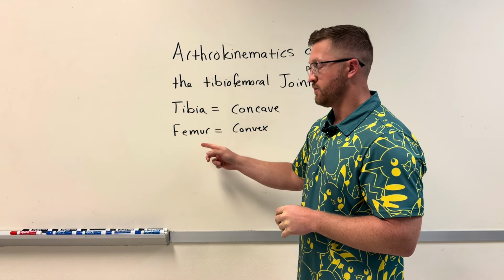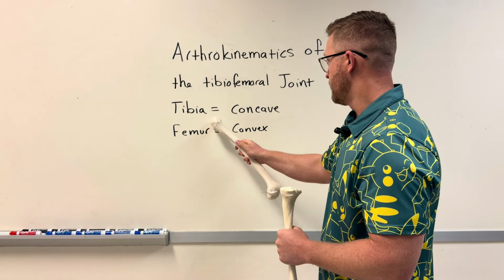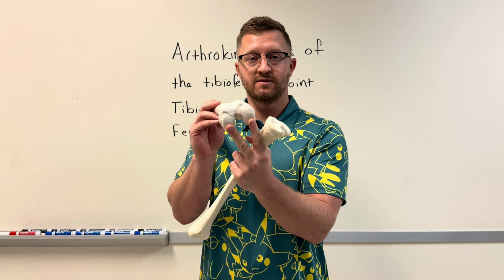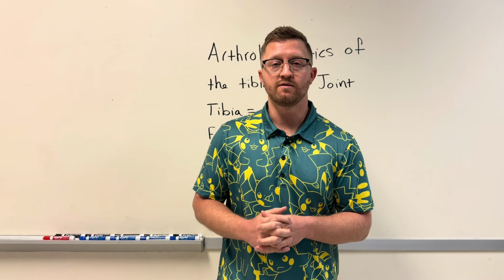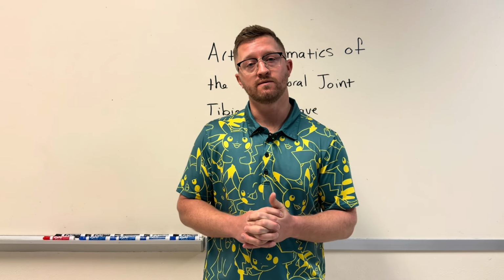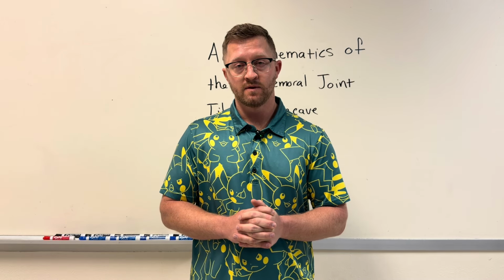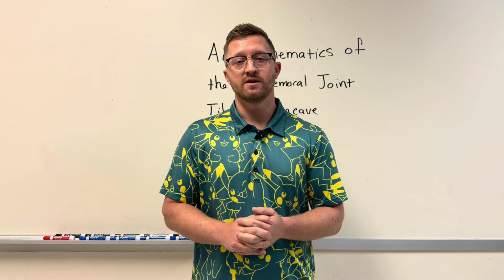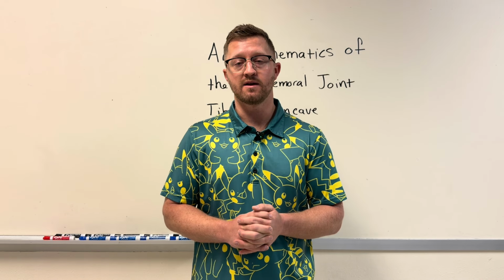Arthrokinematics - tibiofemoral joint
In this video, I discuss the arthrokinematics of the tibiofemoral joint in an open and closed chain environment, and demonstrate an easy joint mobilization that can be used with your patients in a clinical setting.